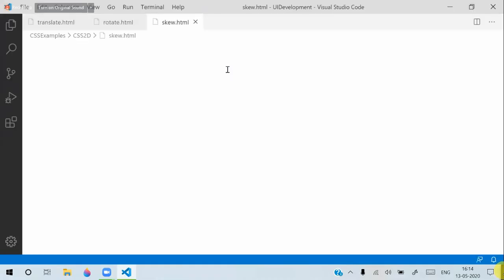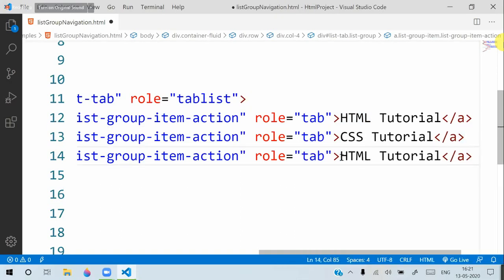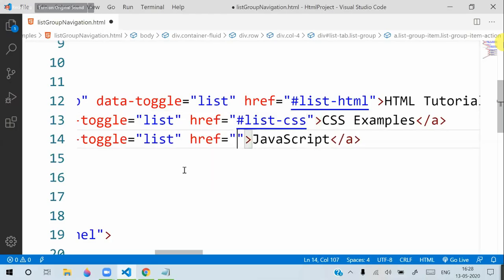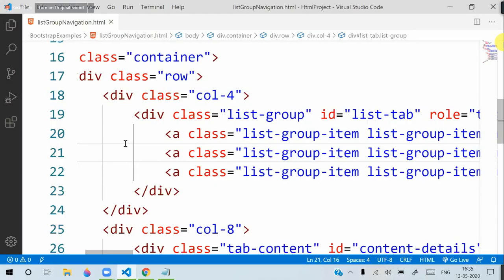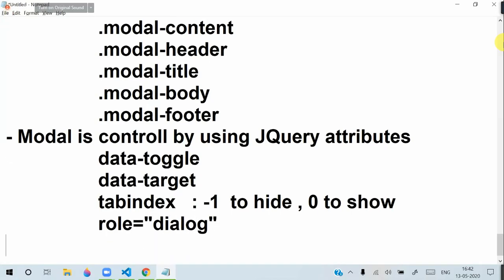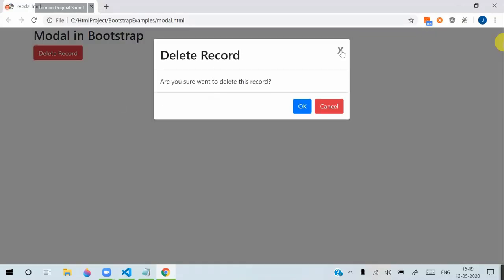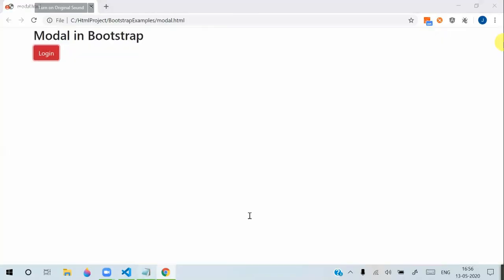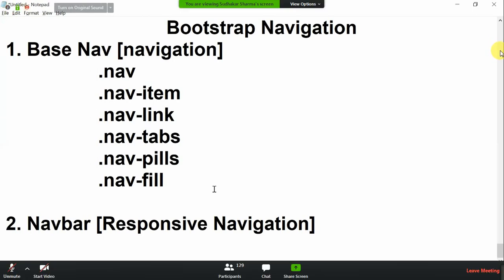Bootstrap Class Video_12